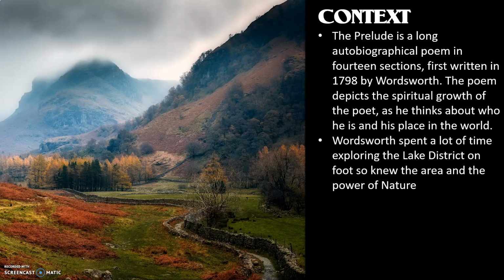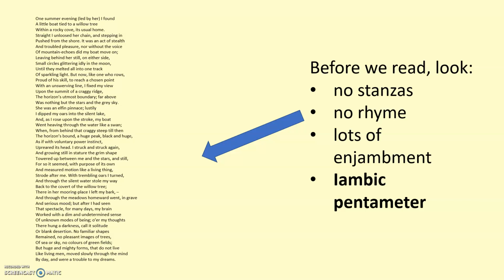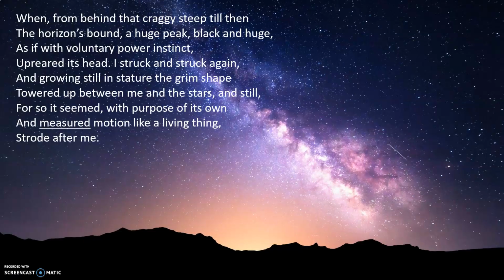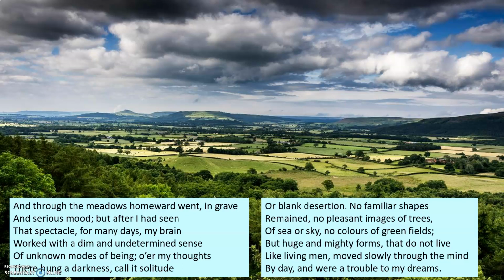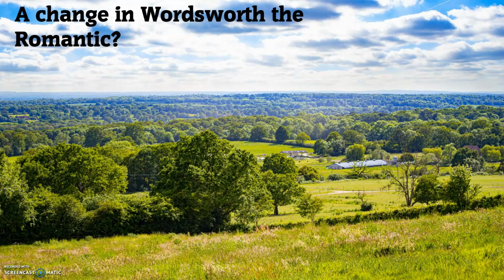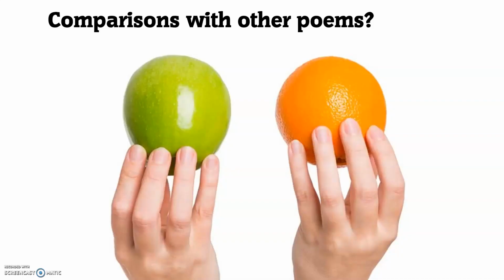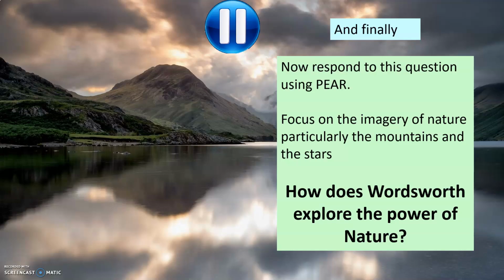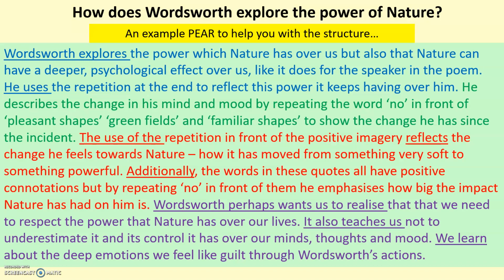Extract from the Prelude revision